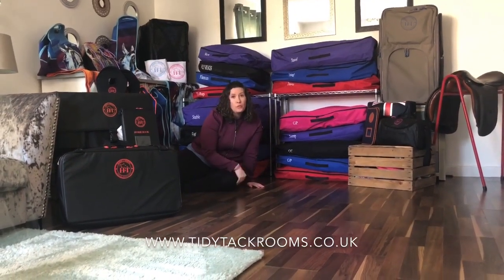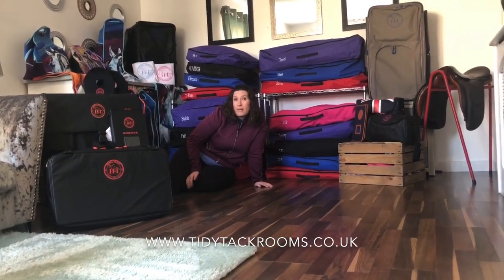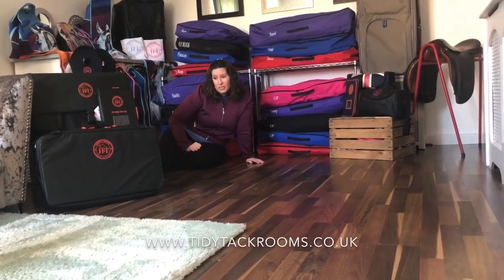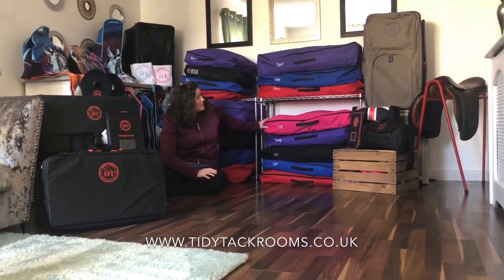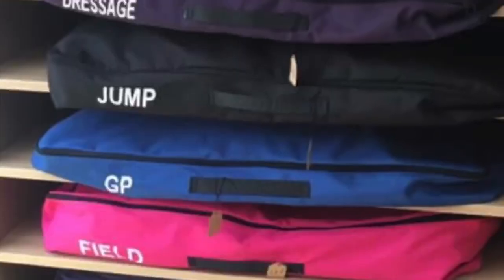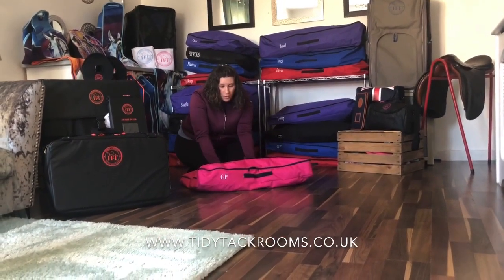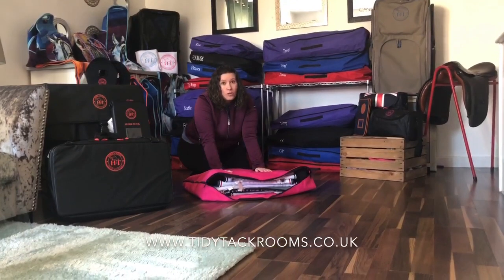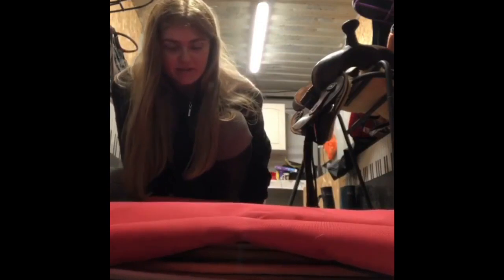Get your tack rooms tidy with Tidy Tack Rooms!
Featuring storage bags and cases to store and transport tack.